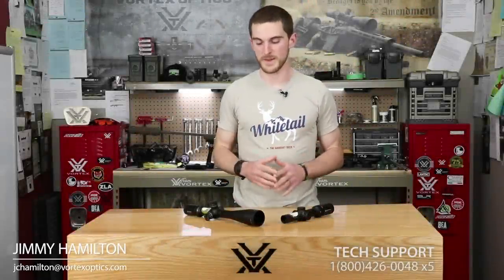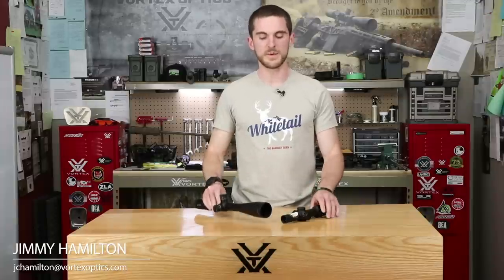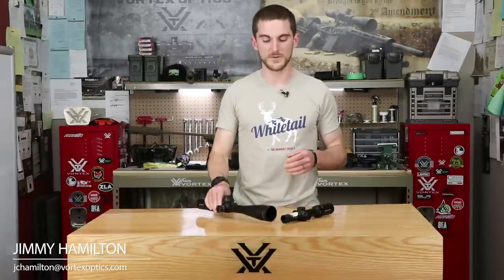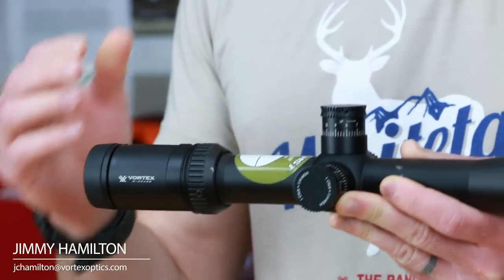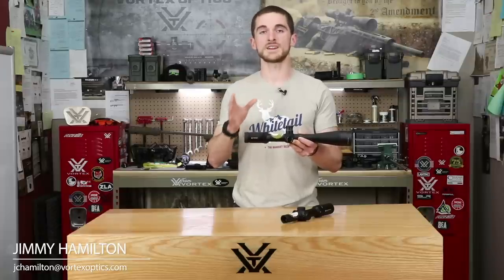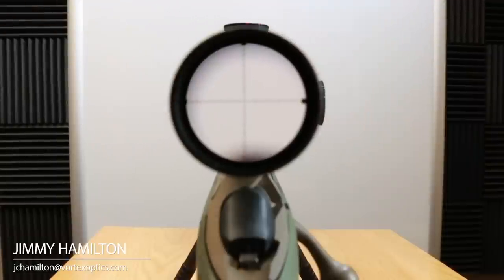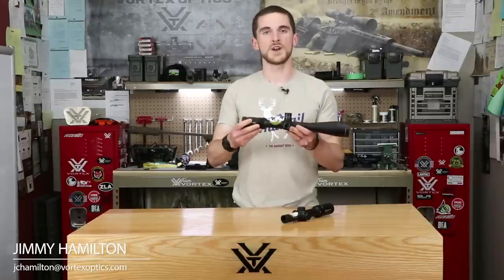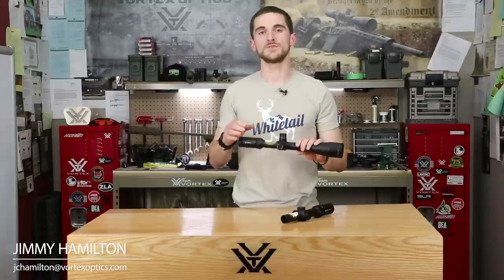How to properly set riflescope diopter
The first adjustment you should ever make to your riflescope is to the diopter. Check out this brief instructional on how to do it right the first time to get the sharpest looking reticle and overall best looking image possible. 5 or in the comments below with AskVortex and your question might get answered right here.